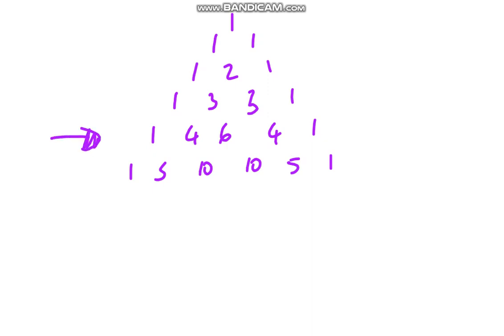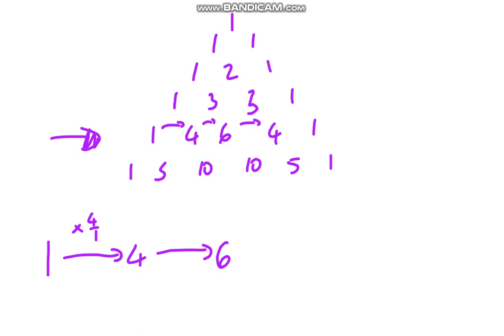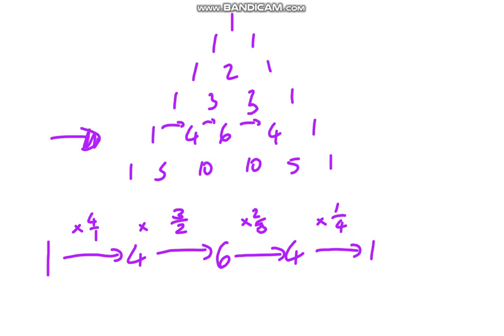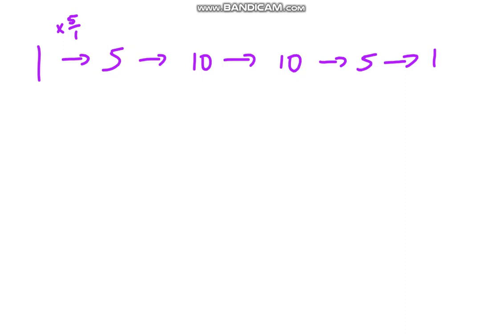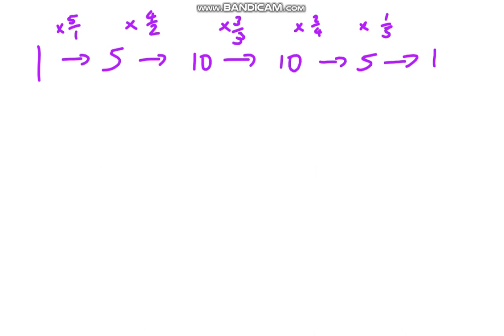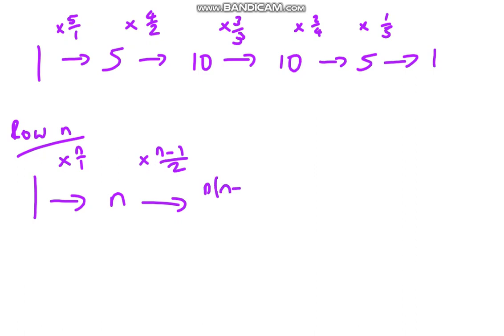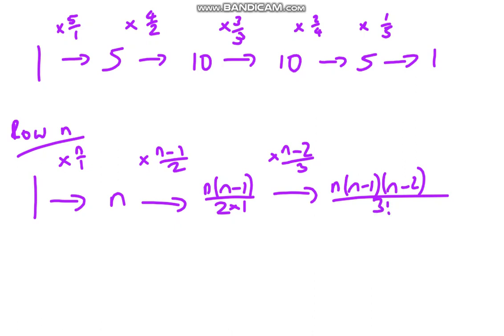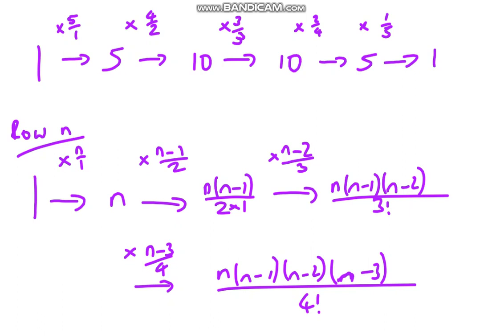nth row of Pascal's triangle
A cool thing about Pascal's triangle